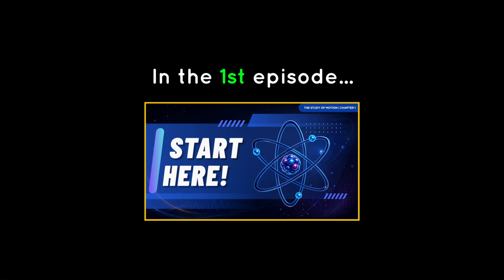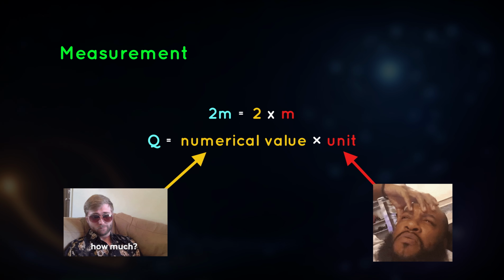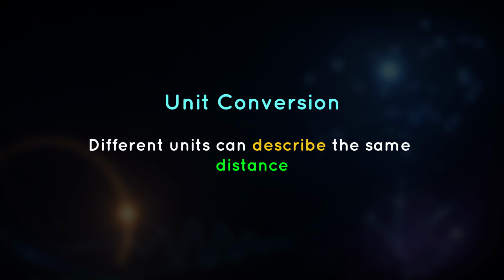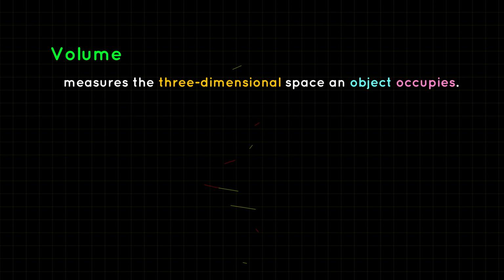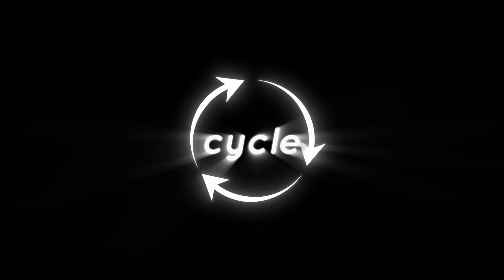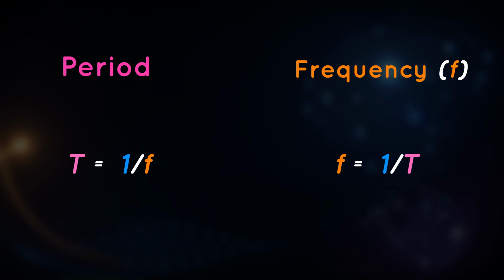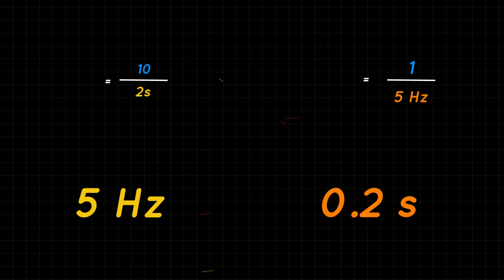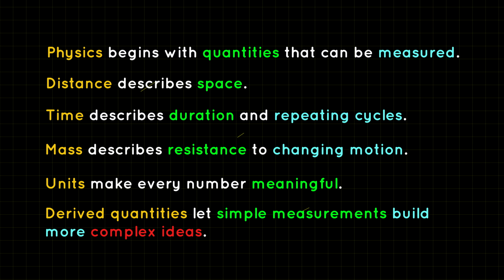How Physics Measures Everything (Physical Quantities & SI Units)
What are physical quantities, and why does every measurement need both a number and a unit? In this beginner-friendly physics lesson from Physics from Zero, we break down fundamental physical quantities—including distance, time, mass, SI units, derived quantities, period, frequency, and hertz—using simple, everyday examples.

Discover why a coin is easier to measure in millimeters than kilometers, how to convert meters to feet, where square and cubic units come from, and how clocks rely on repeating processes. We also dive into period and frequency with a step-by-step worked example, and connect mass to inertia using an empty versus a loaded shopping cart.

⏱️ Episode Timeline / Chapters

00:00 — A number is not enough
00:25 — Physical quantities and units in physics
00:49 — Distance and choosing the right scale
01:31 — How to convert meters to feet
01:59 — Area, volume, and derived quantities
02:36 — Time and repeating processes
03:01 — What is a period?
03:20 — Frequency and hertz explained
03:44 — Worked frequency and period example
04:34 — Mass, inertia, and weight
05:06 — Up next: Speed vs. Velocity

📚 Course & Next Lesson

Next Lesson: Speed vs. Velocity Explained

Course Overview: Physics from Zero is a visual physics course designed to make complex science simple for students and curious beginners, building your knowledge one foundational concept at a time.